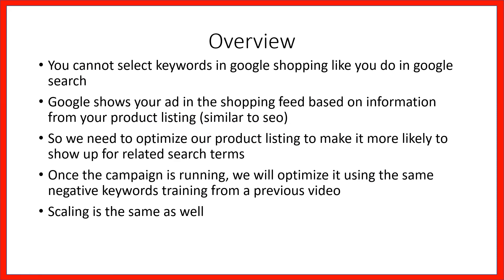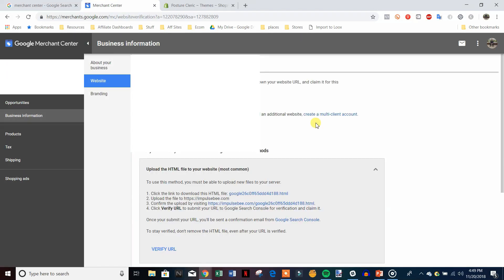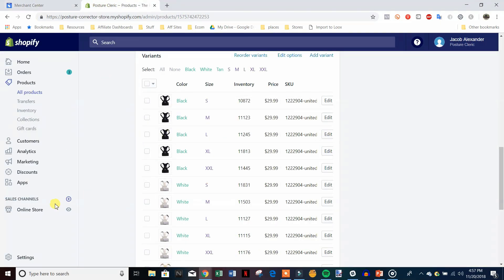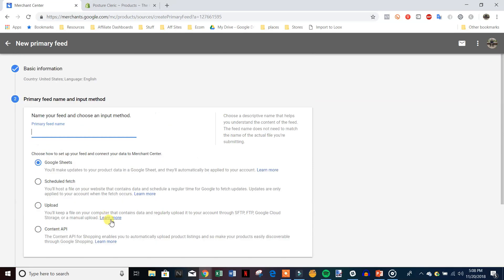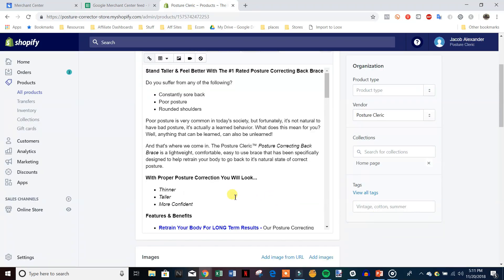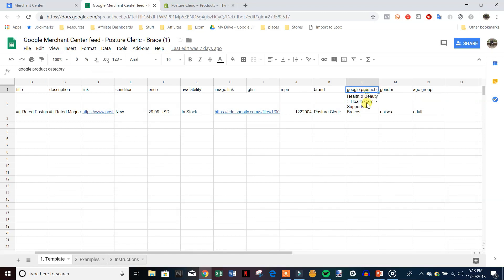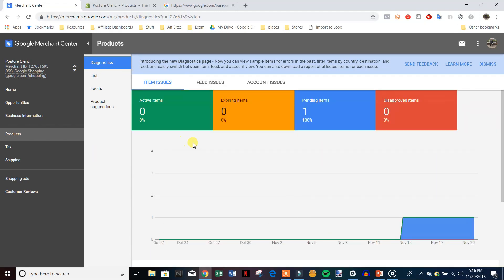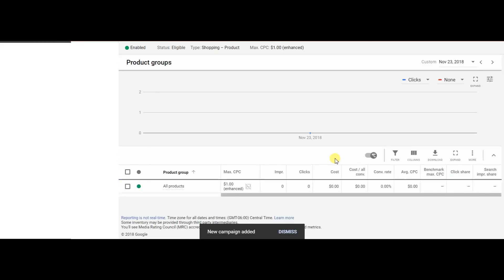Shopify Google Shopping Ads Tutorial | Complete Feed Setup 2022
In this shopify google shopping ads setup tutorial, I'm going to be showing you step by step exactly how you can setup your own google shopping campaign to advertise products in your shopify store.

We will be covering merchant center setup, campaign strategy, keywords, feed setup, google shopping fields, and campaign setup.

If you found would like to see my full length tutorial on google search ads for shopify, you can check that out here...